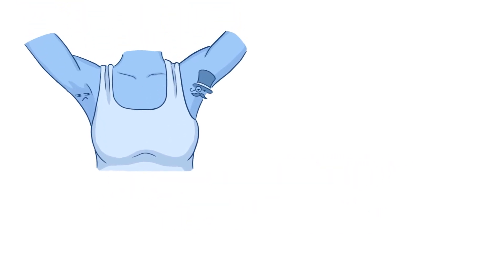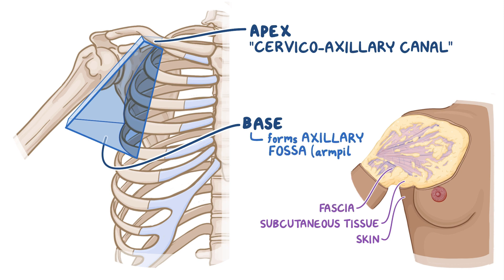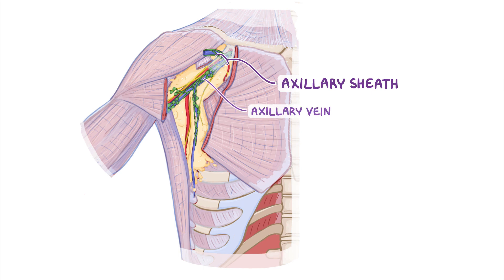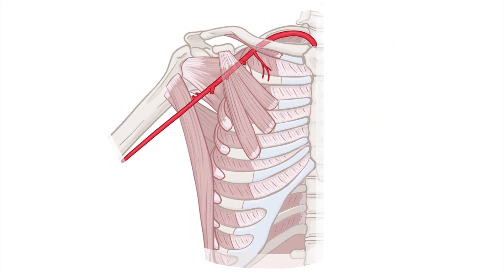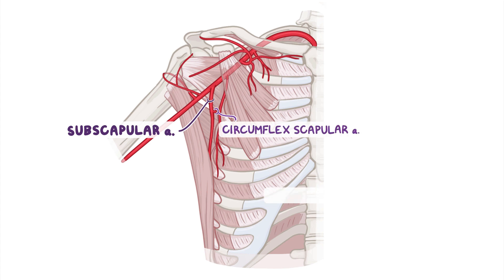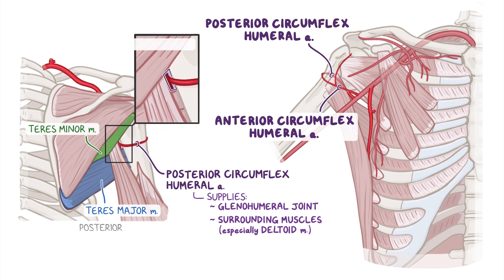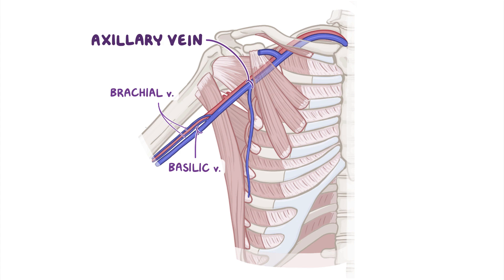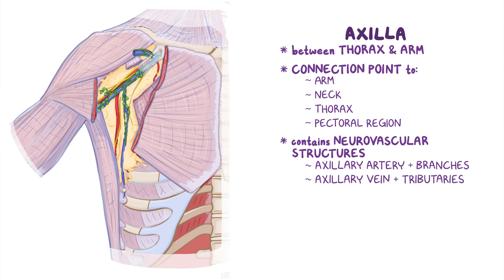Anatomy of the axilla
What is the axilla? The axilla is a pyramid-shaped space that lies between the thorax and the arm, and serves as a connection point between the arm, neck, thorax, and pectoral regions. It contains a number of neurovascular structures that are embedded in a fatty matrix, including the three parts of the axillary artery and their branches, the axillary vein and its tributaries, and the five groups of axillary lymph nodes.